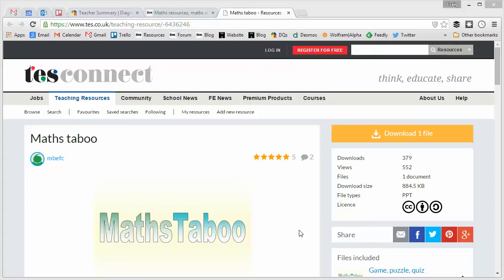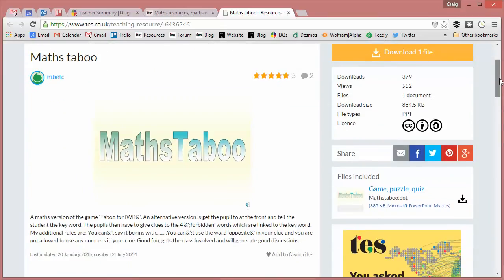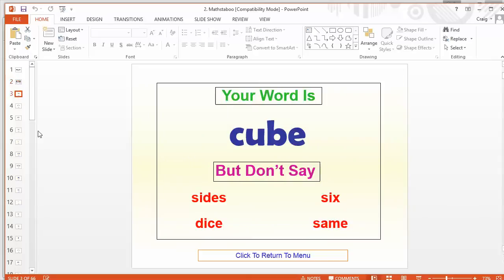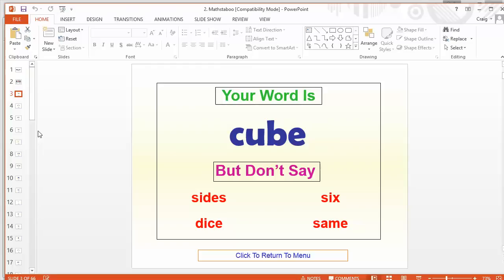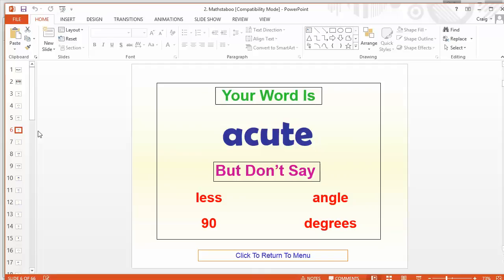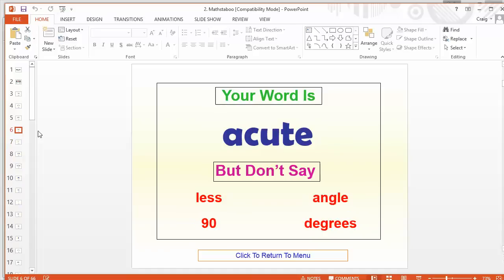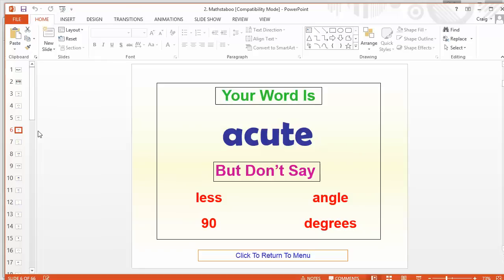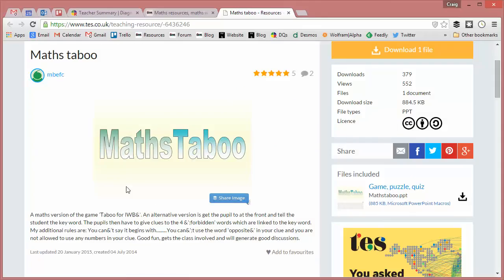Maths ROTW 70 - Maths Taboo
I have a certain long-standing fondness for mathematical Taboo as I used it in a lesson observation at the interview for my first job 10 years ago. And I have returned to it at fairly regular intervals ever since. Fir those of you who have never played the non-mathematical version of the game… well, firstly you have never lived, and secondly, give it a go because it a brilliant. Basically, one person needs to describe a word to their team, but they must do so without saying any of the key words on the card. So, you might need to describe “stamp” without saying letter, post, class or queen. Tricky right? But throw some mathematical words into the mix, and you have an engaging activity that is incredibly beneficial to students in a number of different ways.

I have regularly used Taboo as a starter activity. It is crucial in maths that students are familiar with the key words in a topic and know exactly what they mean. What better way to do this than to challenge students to describe these words using the Taboo format? So, can you describe “acute” without using angle, 90, less and degrees? It really tests students’ knowledge of the meaning of the word, and the associated properties of the concept they are trying to describe. But that is only half the fun. I have found it incredibly useful to challenge the students to create their own Taboo cards. So, give them a word like “parallel” and ask them to come up with four Taboo words to make that as difficult to describe as possible. This really get them thinking about the concepts involved. Swap these student created cards around so other groups can learn from each other. Literacy in maths is sorted. Ideal stuff!

Craig Barton